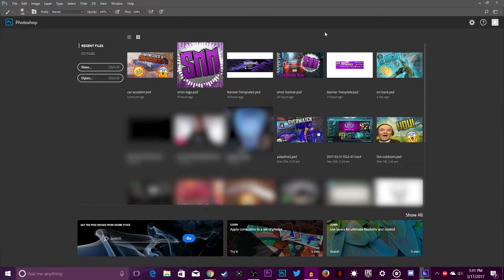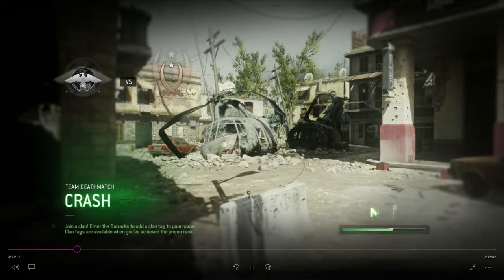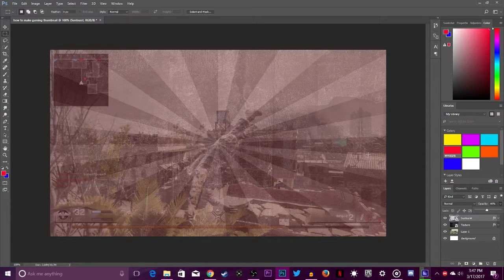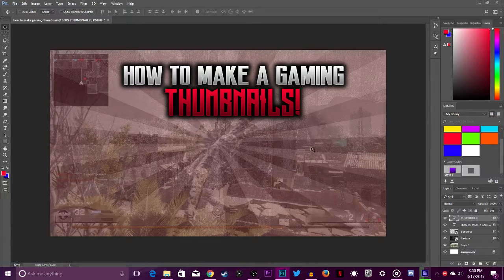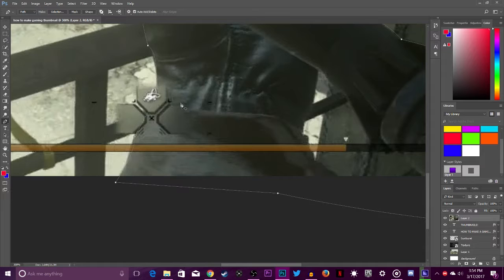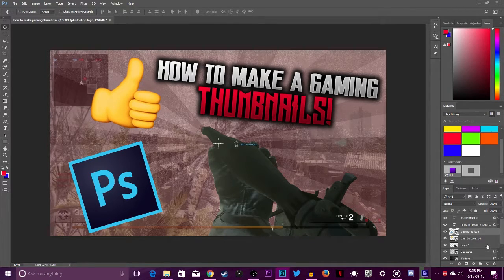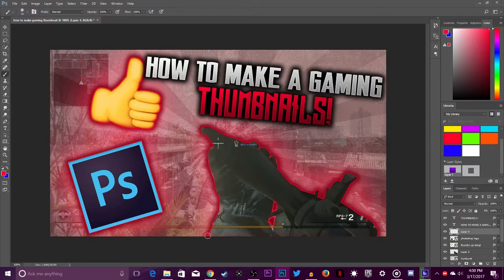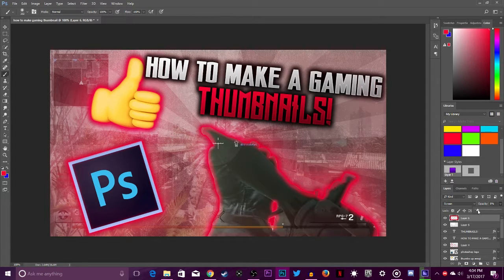How to Make a PROFFESIONAL Gaming Thumbnail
Sorry about the length, hope this helped someone!